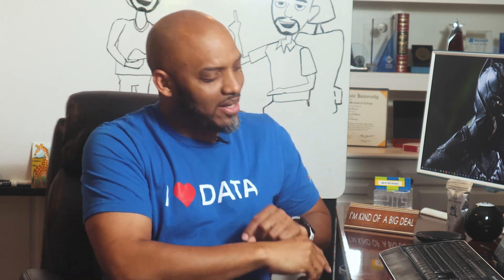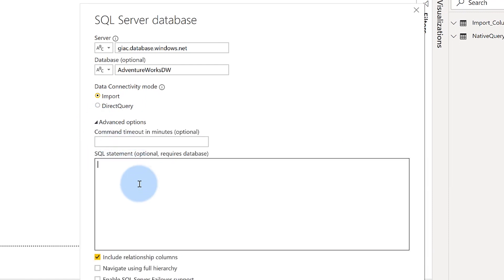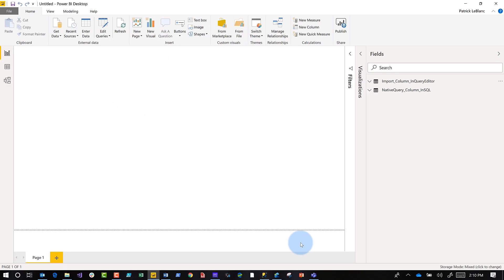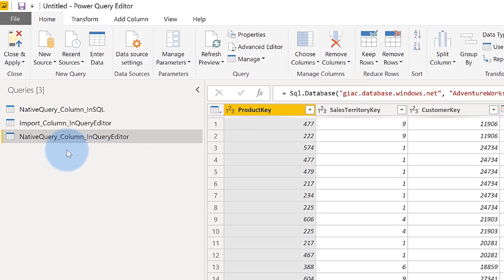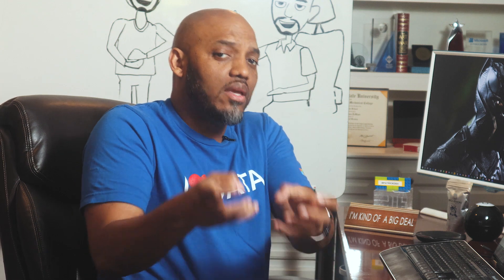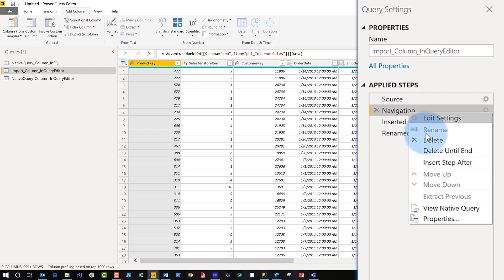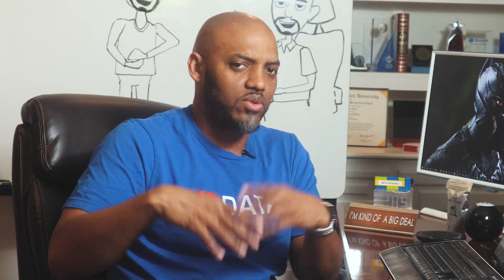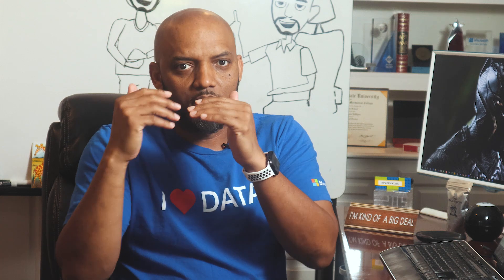Native Query: Be careful when using in Power BI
Patrick looks at native query and why you should be careful when using it in Power BI. He looks at what native query is, what to consider when using it, and how to monitor what query folding, in Power Query, is or is not doing.